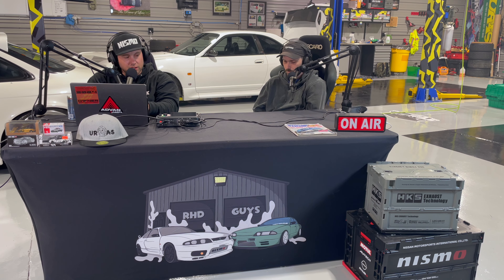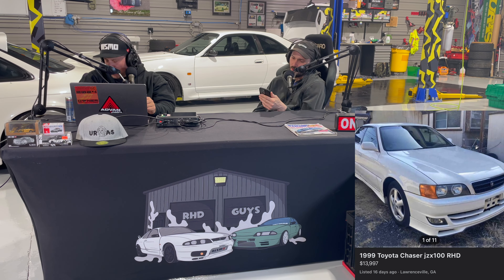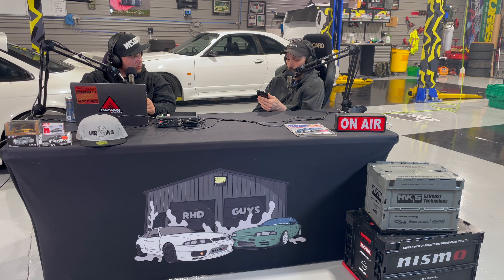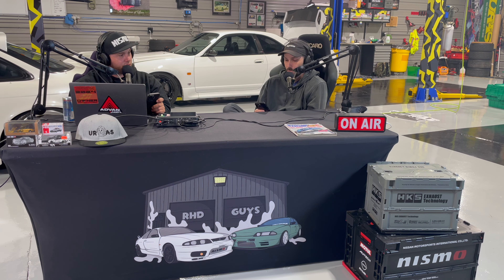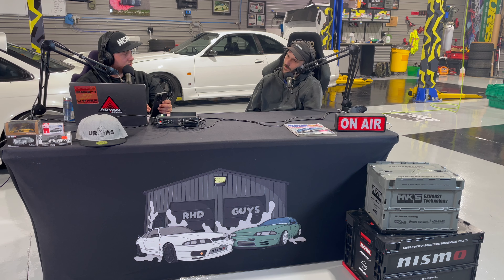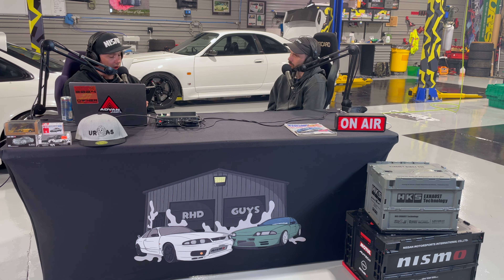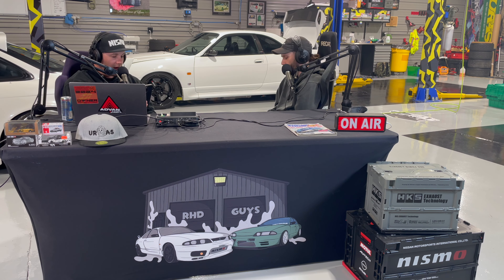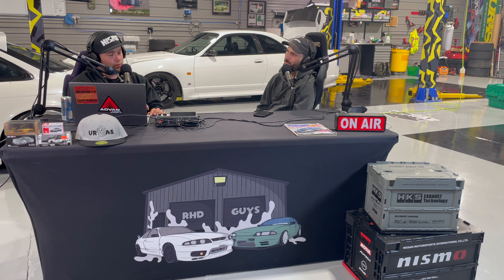Best JDM Cars on FB Marketplace - May 2024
In this episode we comb the united states to find you the best JDM cars on FB marketplace.  Watch and find your next JDM RHD car.

Socials @rhdguys

Merch RHDGUYS.COM